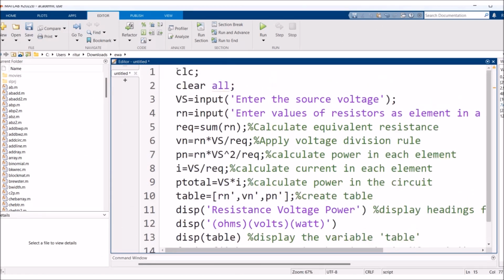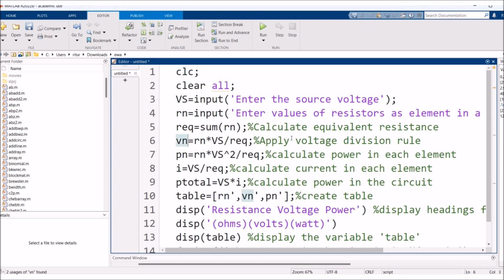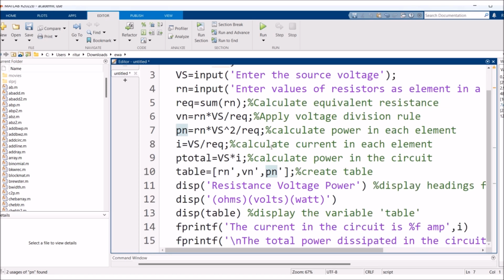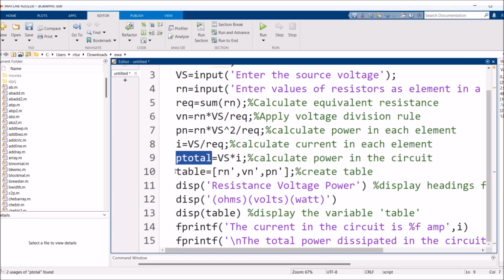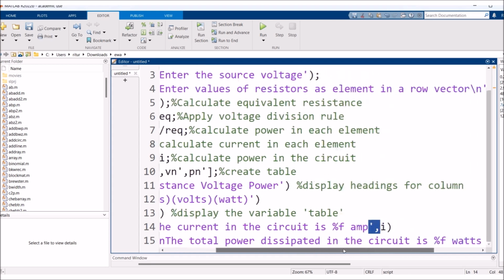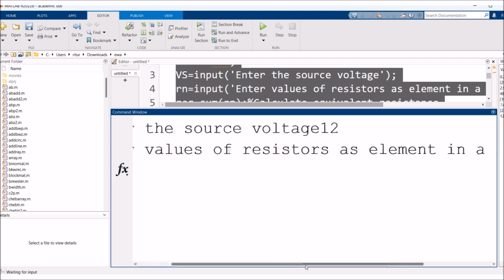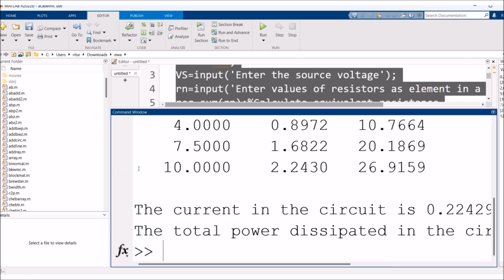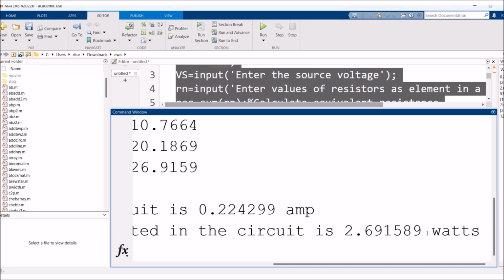Implementation of Electric Circuit in MATLAB || Problem solving || Team ATV- By- RR Ma'am